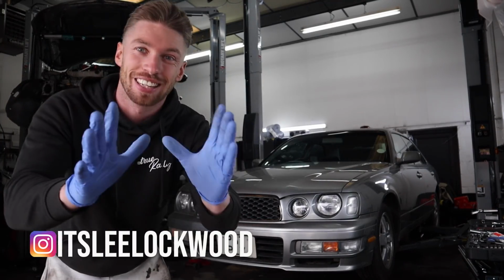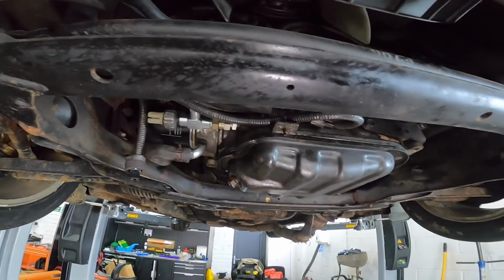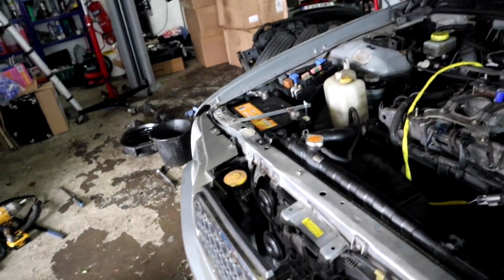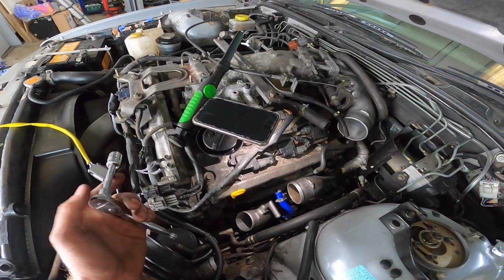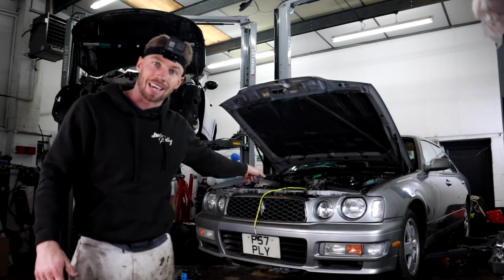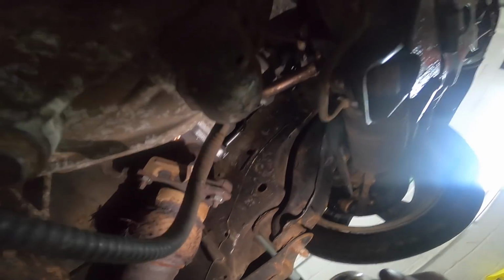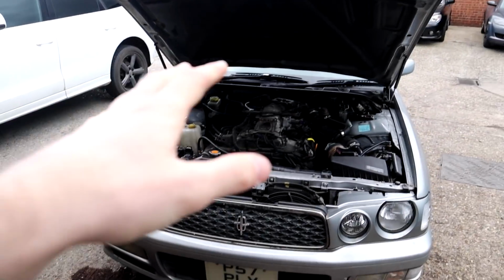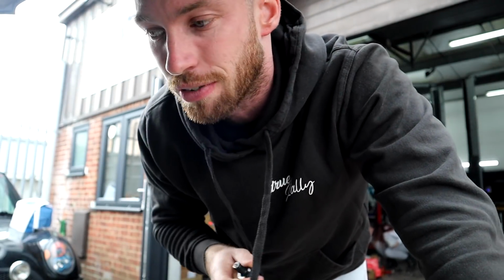TURBO V6 GLORIA FIRST START AND DRIVE!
So after weeks of installing the new Turbo to the Gloria, today we finally get the job finished and not only start it, but we get to drive it! Does it boost properly?!

So yes, she boost and she boosts well! Glad to finally have this car finished, but yes sadly we will be selling the Gloria to fund another project for the channel!